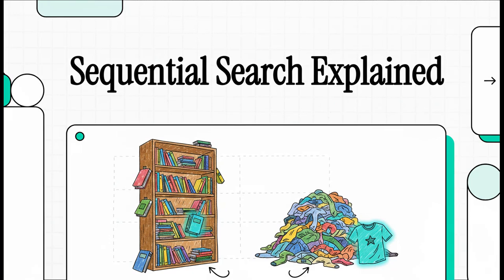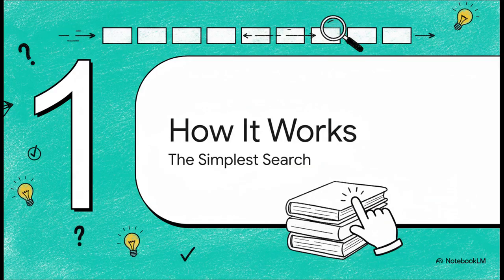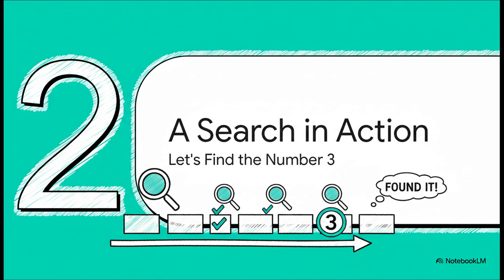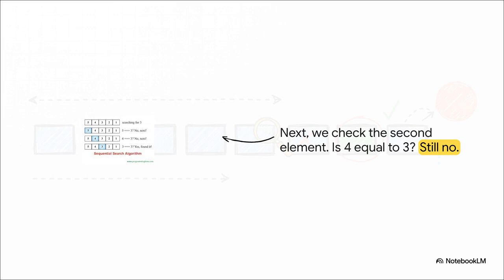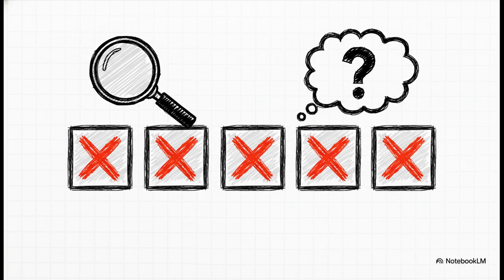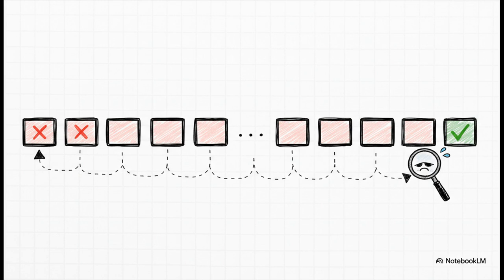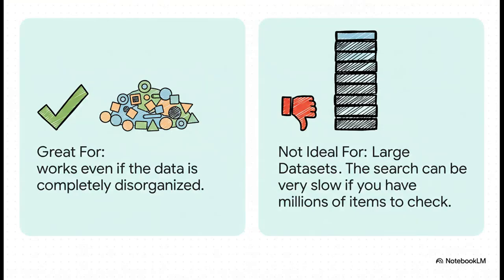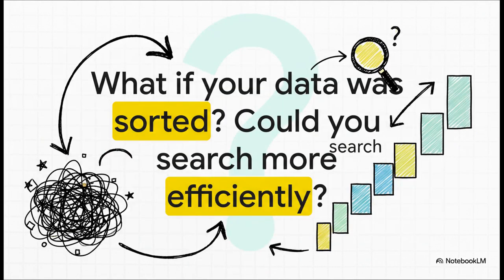2.6 Linear Search in C Programming | Step-by-Step Example | Sequential Search Algorithm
Want to learn the simplest searching algorithm in C?

In this video, we explain Sequential Search (Linear Search) step-by-step with a clear example and C program.

You’ll learn:
✔ What is Sequential Search
✔ How the algorithm compares elements one by one
✔ Step-by-step tracing with a sample array
✔ C program implementation
✔ When to use linear search
✔ Time complexity explained in simple terms

Perfect for beginners, engineering students, exam preparation, and coding interviews.

Try the program yourself and comment your output below 👇
If this helped you:

Let’s make algorithms simple 🚀